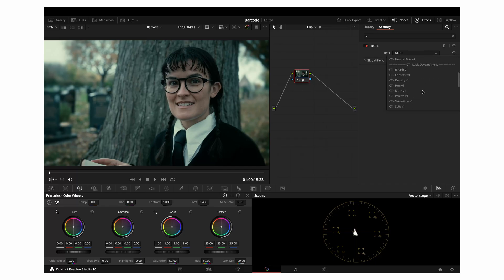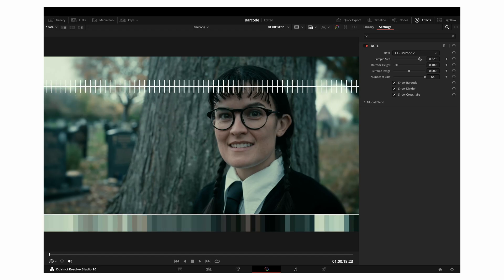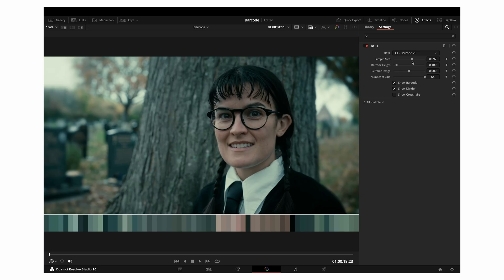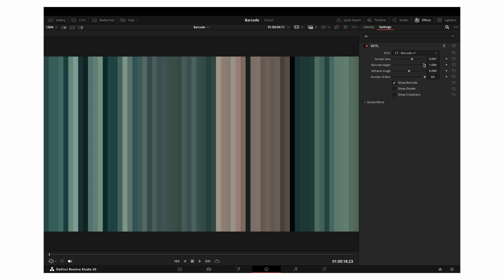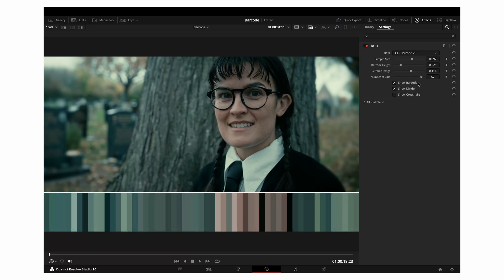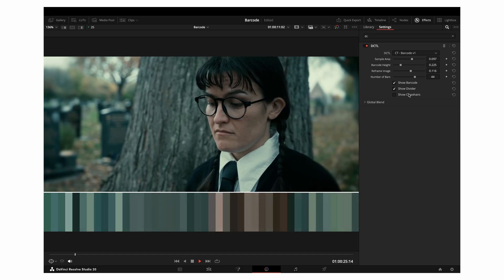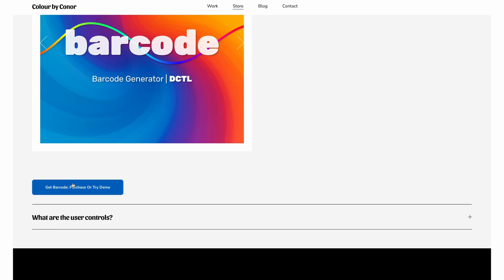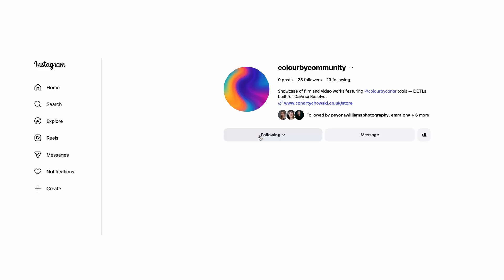Turn Your Shots Into Colour Barcodes — DCTL for DaVinci Resolve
Barcode is a creative utility tool that transforms any frame into a colour barcode. Instantly generate palettes from your favourite films, reference shots, or personal projects, and turn them into fun, shareable graphics. Perfect for moodboards, look analysis, or showcasing the colour identity of your work on social media.

Timestamps
00:00 Intro
00:24 Walkthrough
02:21 Best Practices & Where to Buy
02:42 Colour by Community — Instagram